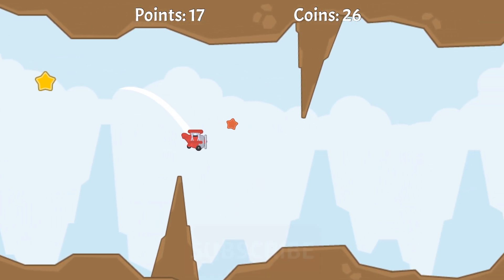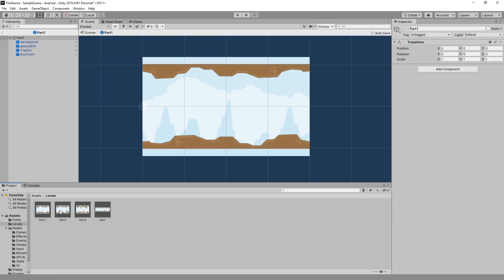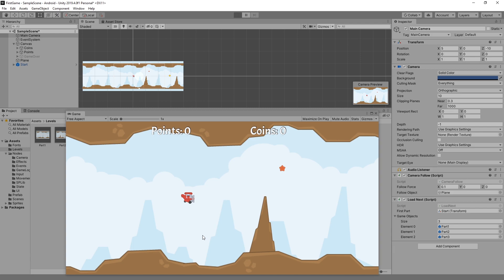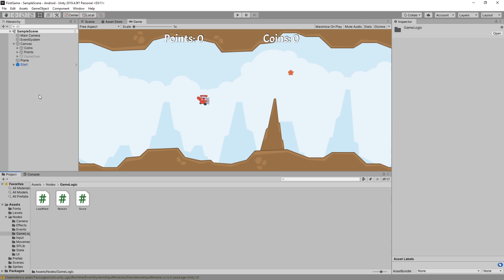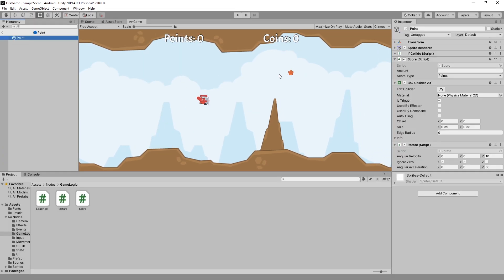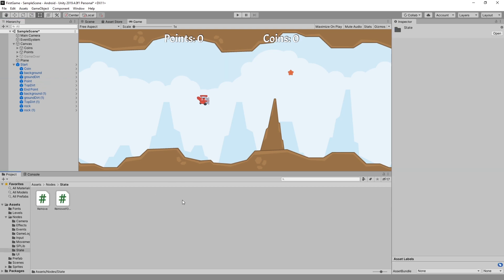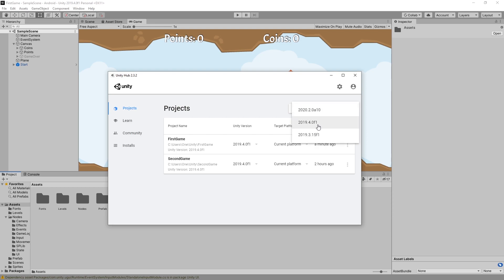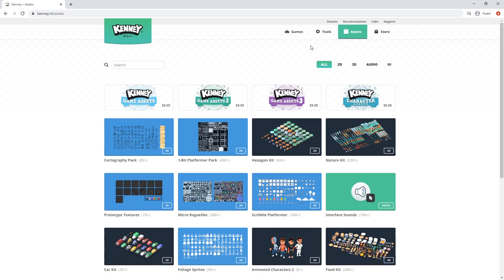Unity Devlog #2 - Download Scripts/Nodes and Tell me What You Think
New Nodes/Scripts: LoadNext, Restart, Touched Input, Rotate, and more